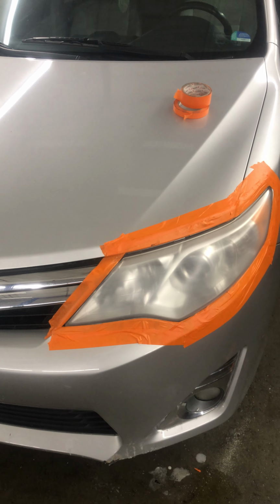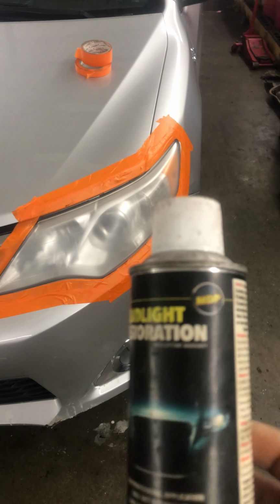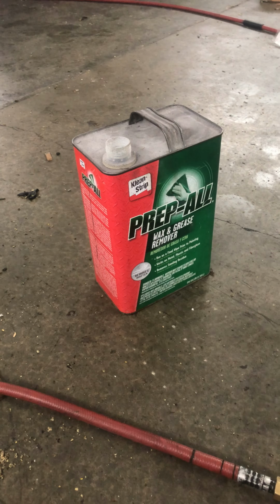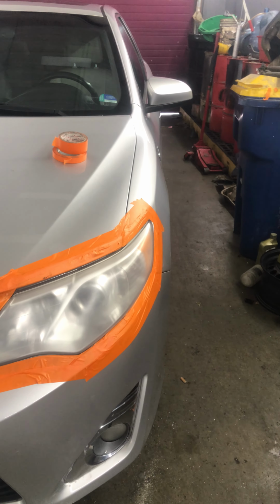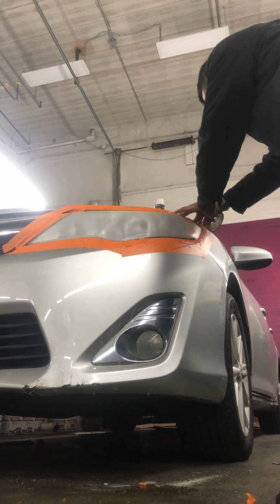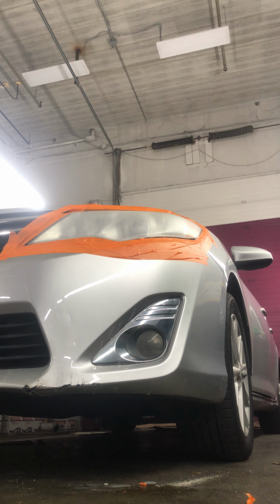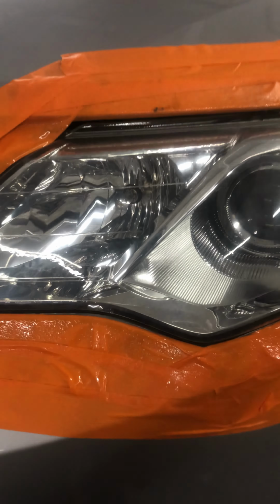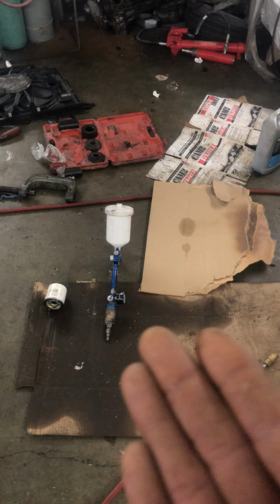2012 Toyota Camery headlight restoration part 2 final results